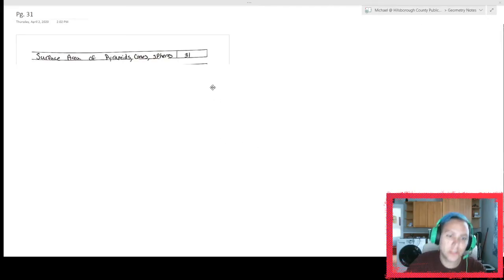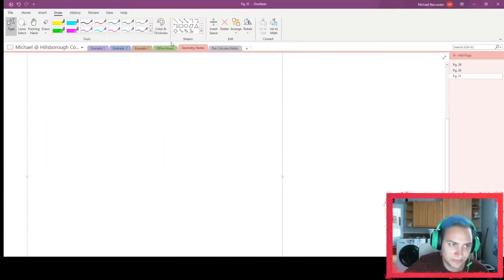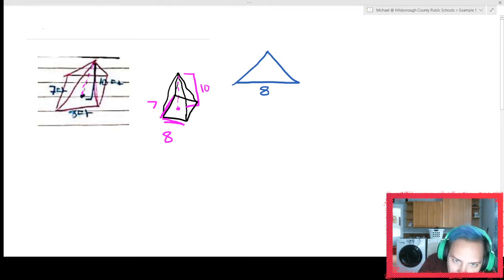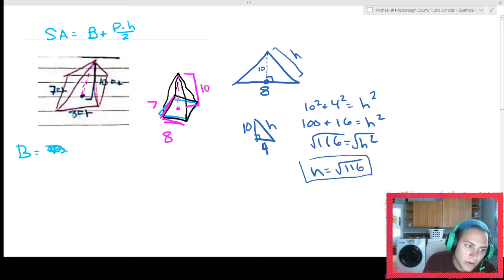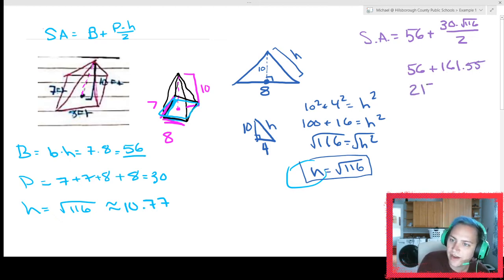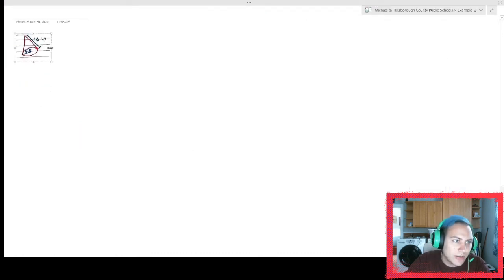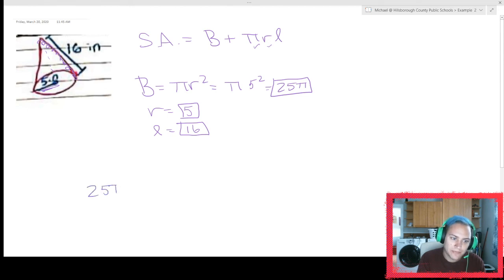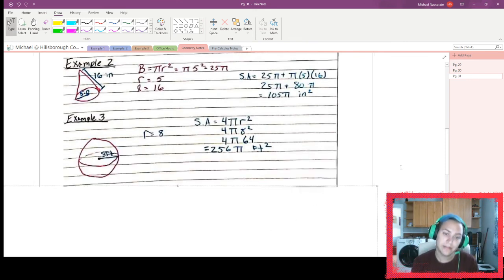Geo - Page 31 Surface Area of Pyramids, Cones, and Spheres